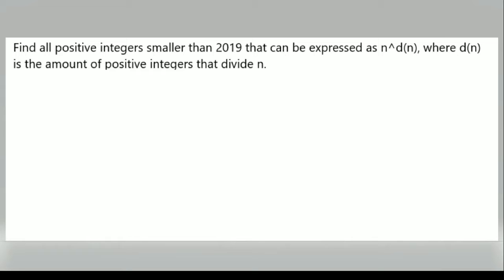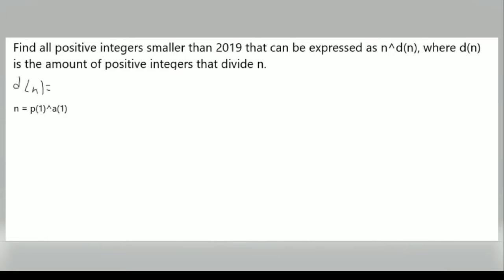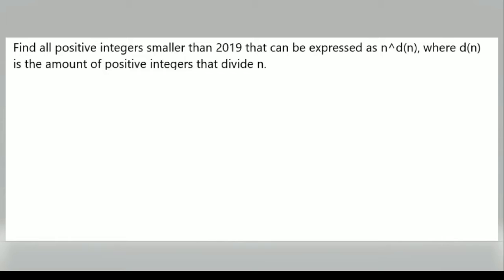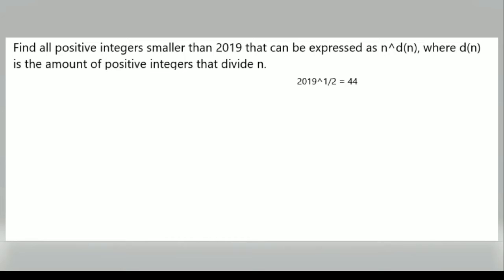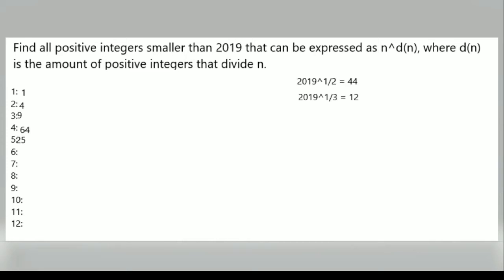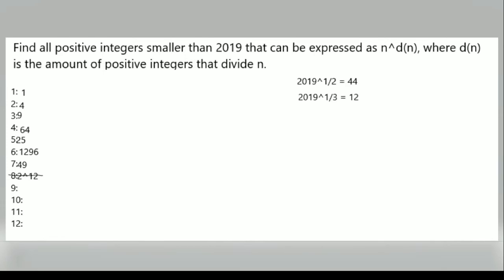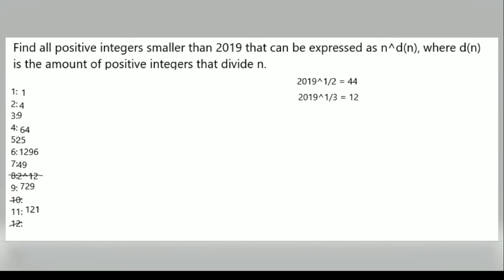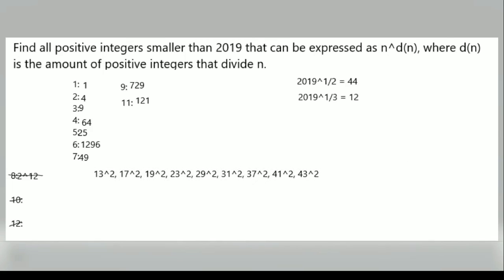Some number theory from Mexico (2019)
Hey everyone, on this video we'll be solving problem 1 from the national olympiad from Mexico (2019), its about number theory.